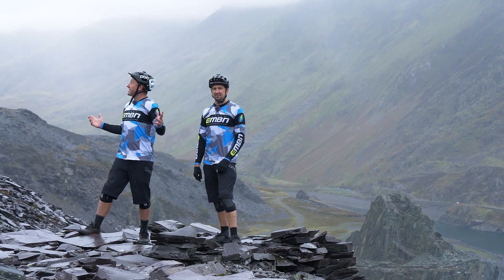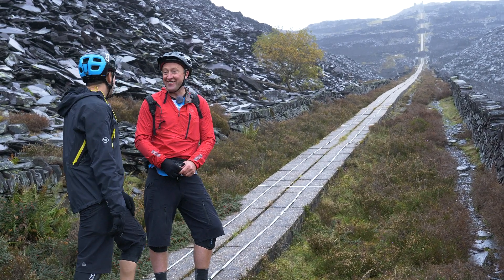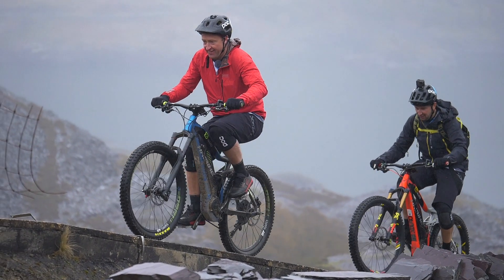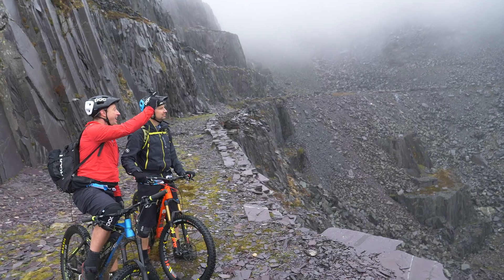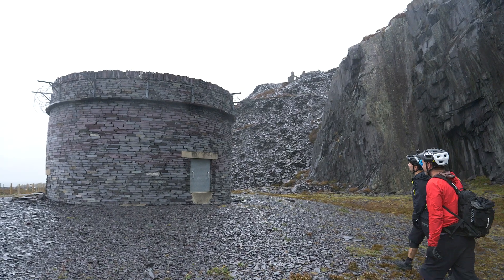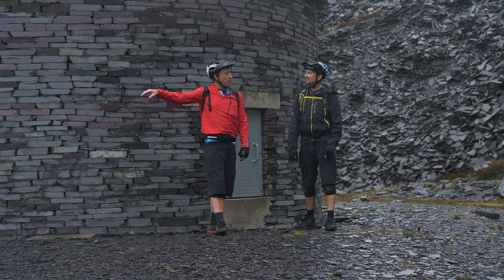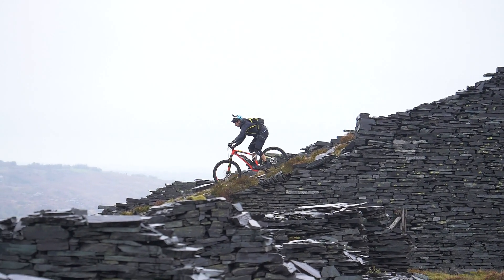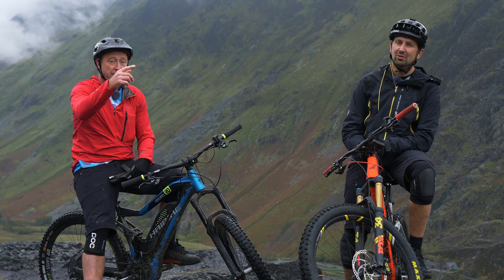Electric Mountain | Exploring The Source Of The UK's Power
Dinorwig mountain in South Wales, once a slate mine, now a huge hydro-electric power station that just happens to be a mountain bikers paradise. Chris and Steve explore the trails and history of the Electric mountain on their e-bikes.

If you'd like to contribute captions and video info in your language, here's the link 👍

What Are You Waiting For (Get Up And Get It Done) (Instrumental Version) - Ramin
I Know We Gotta Get It (Instrumental Version) - Ramin
Gotta live now - Cospe
Torpedo - Tigerblood Jewel

The know-how…
The skills…
The tech…
The inspiration…